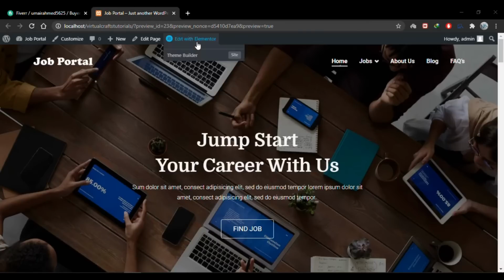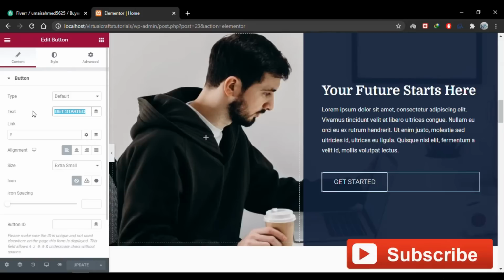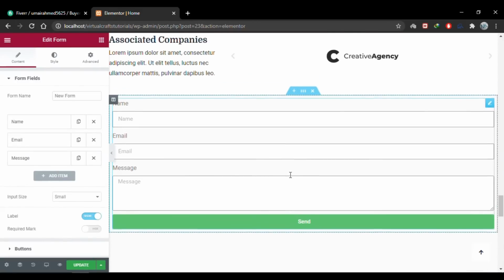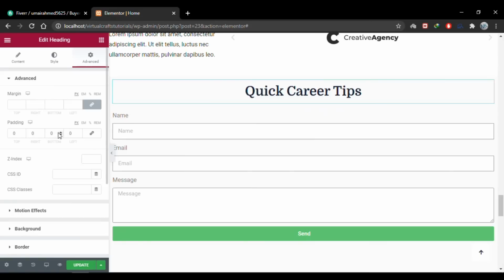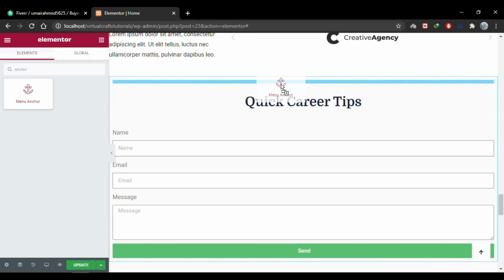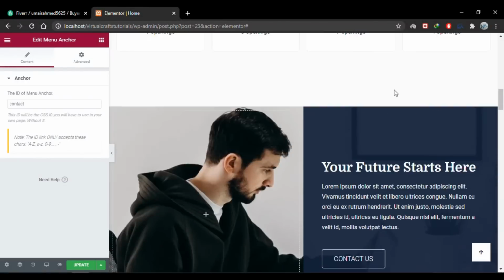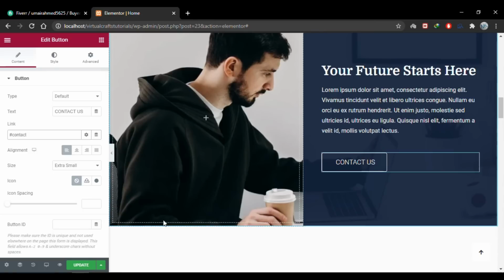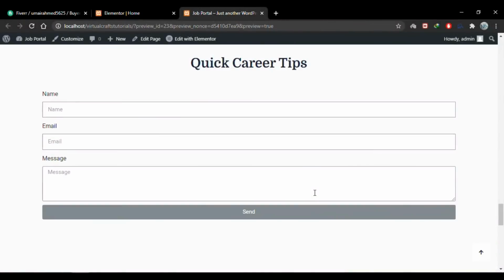Elementor 06 | Adding Button Anchors | Jump To A Section On Button Click | Virtual Crafts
This video explains how to add button anchor links in wordpress for on page navigation. Button anchors are links assigned to the CTA buttons that don't redirect you to a new page or a new website rather they scroll your website to the specified location on the same page. If you have a one pager website or even multiple pager, button anchors are of a great use to proide an easy navigation to your users and also provide an elegant look to your website by interlinking your individual sections.

worpdress tutorials
complete wordpress course
wordpress tutorial 2020
virtual crafts,wordpress
wordpress tutorials
elementor wordpress
button anchors
button anchors wordpress
button anchors elementor
button anchor links
anchors in wordpress
anchors in elementor
how to create anchor links in wordpress
how to create anchor links in elementor
connect sections in a website
link 2 sections wordpress
elementor anchors
wp elementor